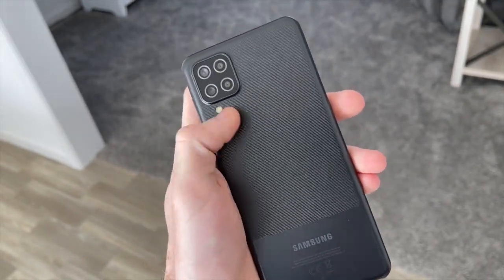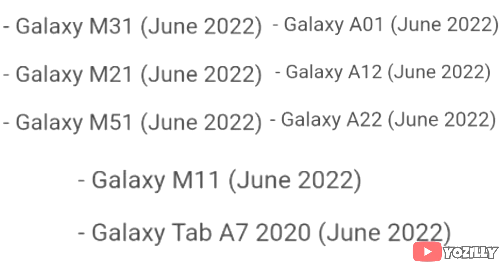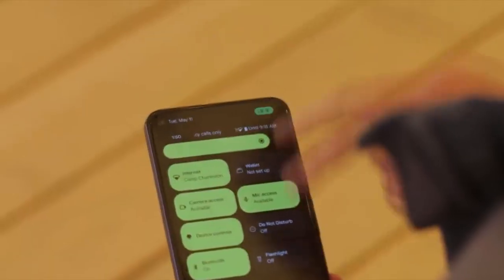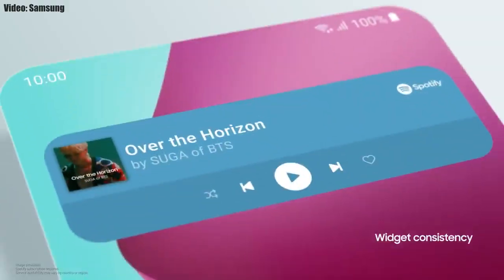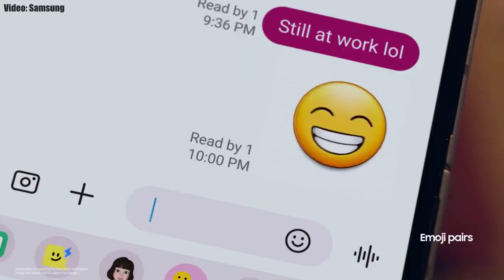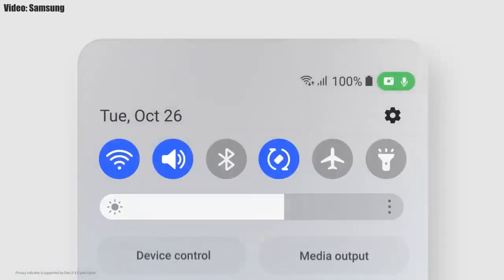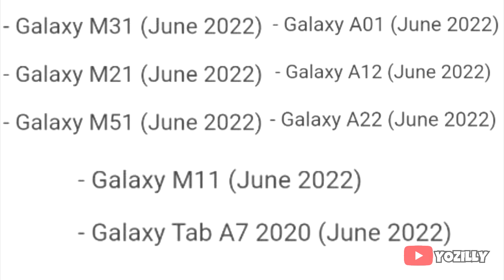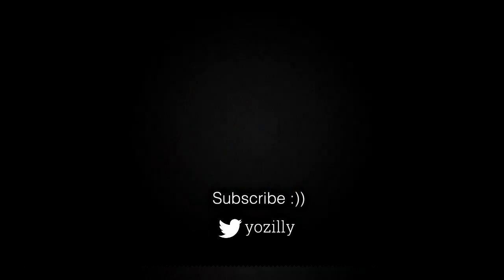Samsung Galaxy A12 Official Android 12 ONE UI 4.0 Update